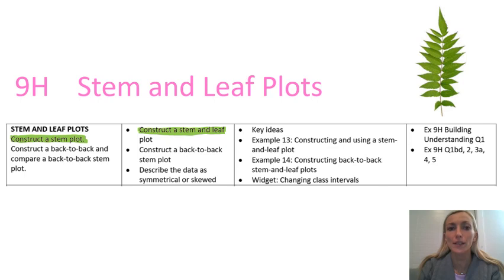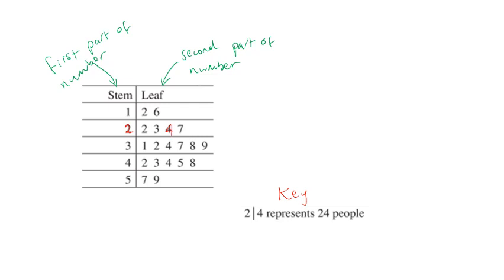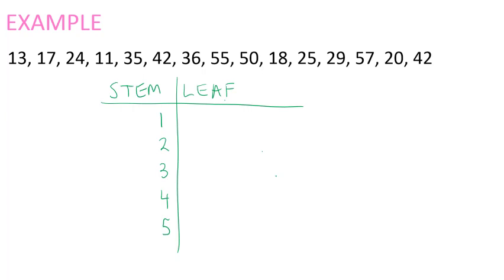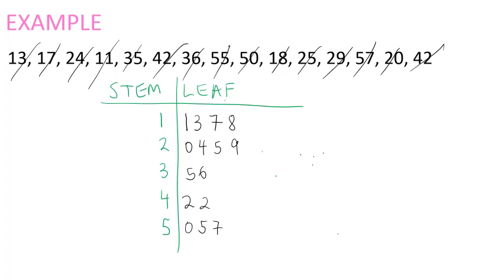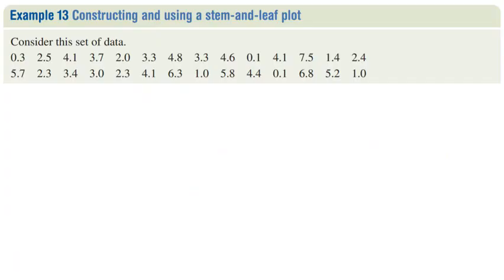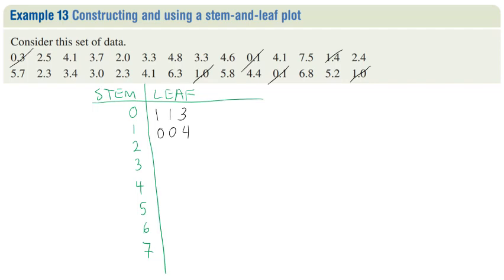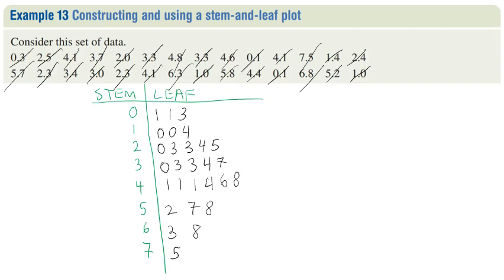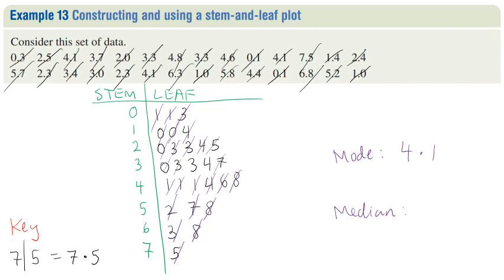Stem and Leaf Plots